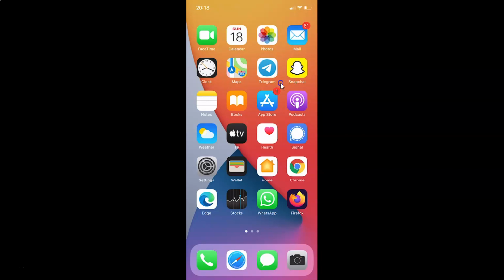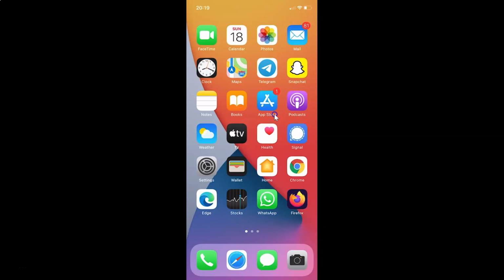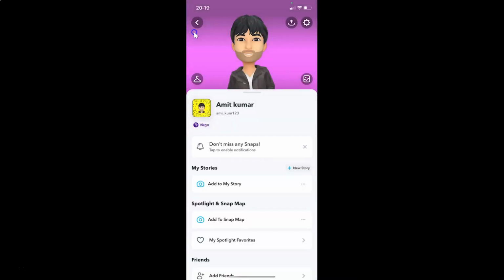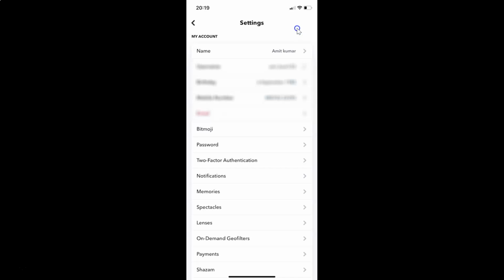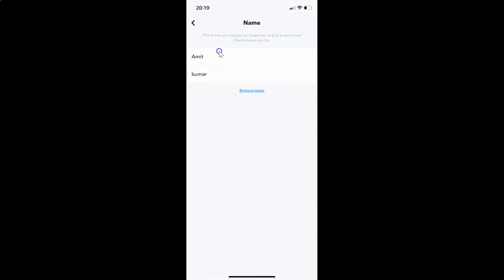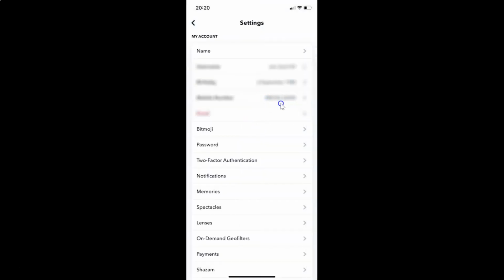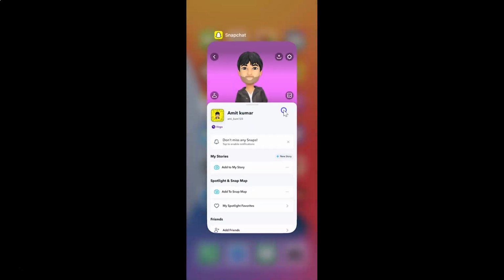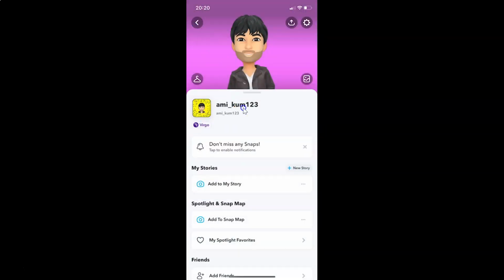How to Remove your Name from Snapchat on iPhone?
Hi guys, In this Video, I will show you 'How to Remove your Name from Snapchat on iPhone.'